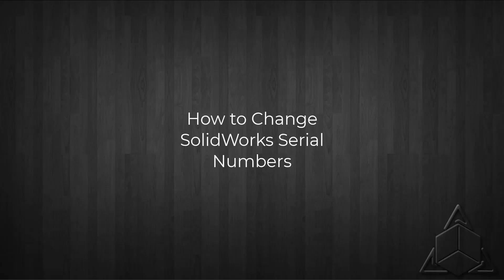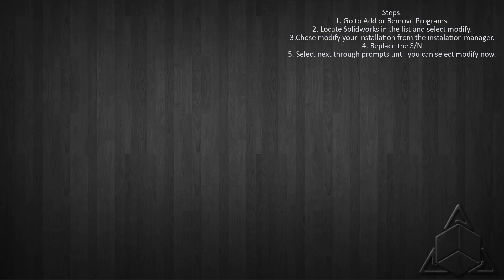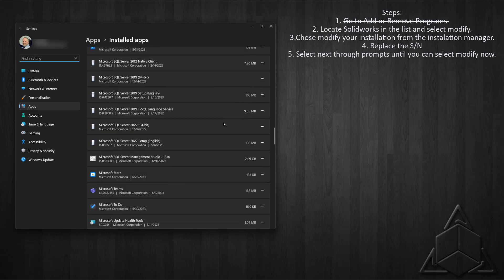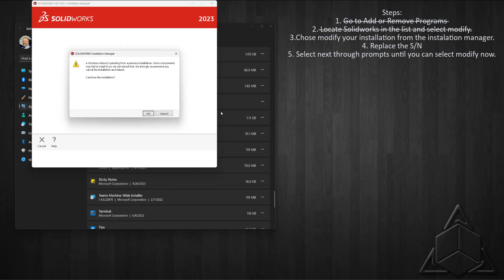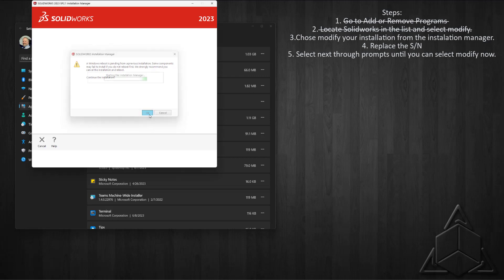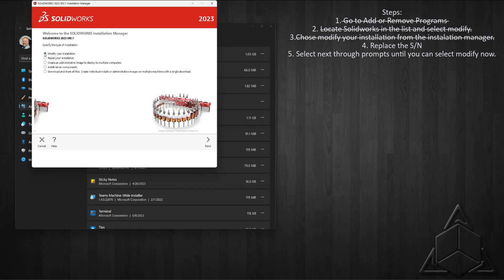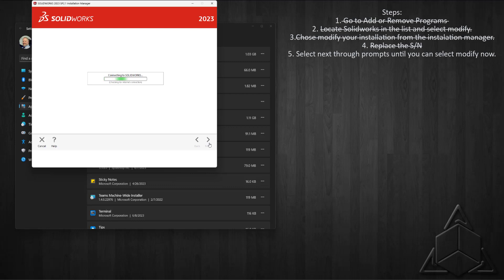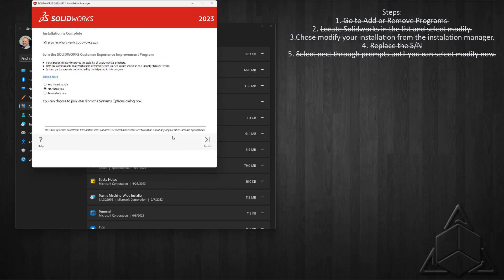How to Change SolidWorks Serial Numbers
In today's tech tip we will review how to change SolidWorks Serial Numbers.